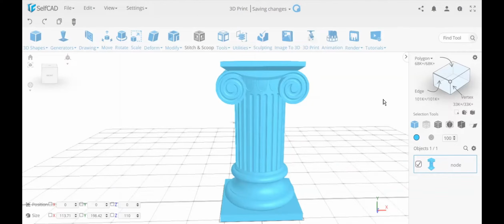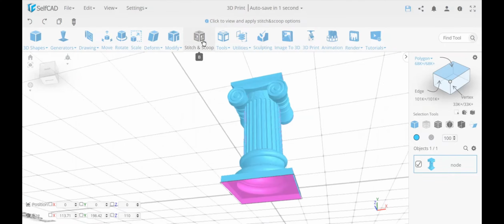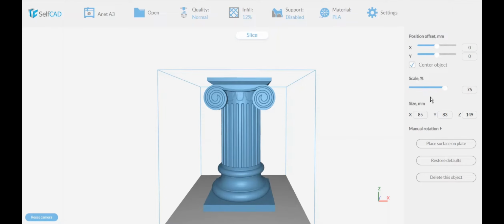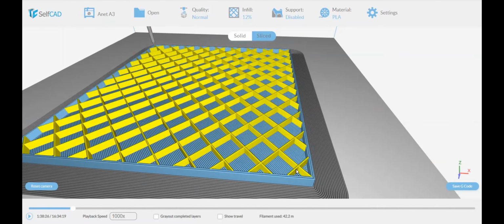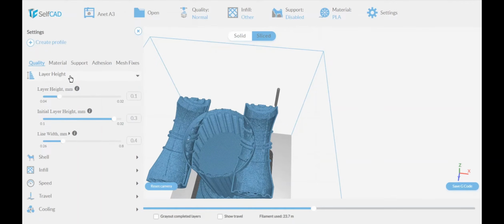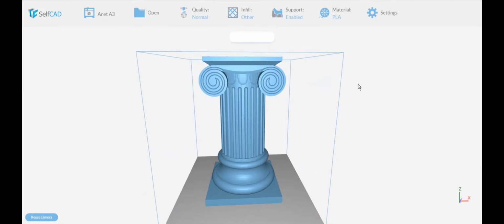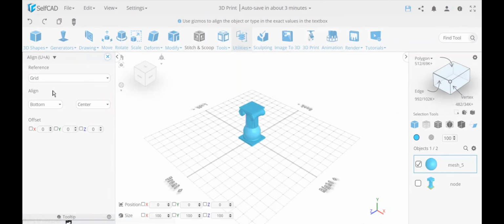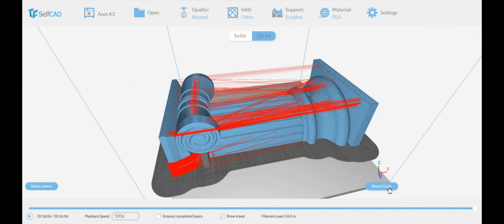How to prepare and slice an STL file for 3d printing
Chapters:
0:00 Intro
0:09 What is an STL file
02:31 How to export for 3D Printing
03:20 How to test if a 3D Object is manifold
06:00 How to select a 3D Printing profile
08:00 How to transform the object to fit the printer
11:08 How to Slice an STL File
11:30 How to pan, zoom, and rotate the Camera
12:34 How to review the sliced profiles
15:29 What is a 3D Slice
17:30 What is a Shell
18:30 How the Slicer fixes non-manifolds
20:22 Reviewing the slicer settings
21:48 How and why customize the Infill
24:37 How to create a custom profile
25:25 Understanding how support works
30:30 How to slice multiple objects at once
33:02 How to split an object for 3d printing
34:44 Reviewing how the 3D printer works
35:39 How much material will be used
35:57 How to export G-Code